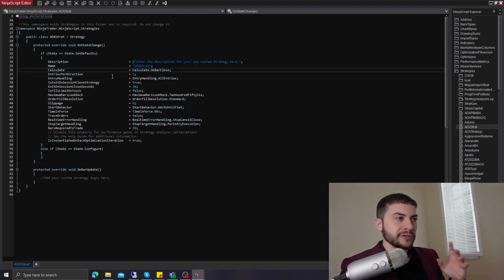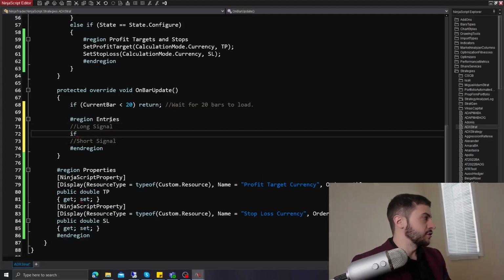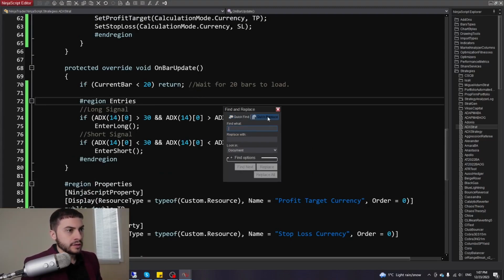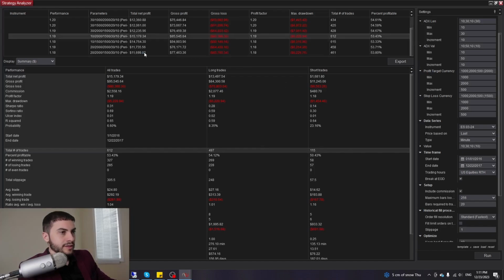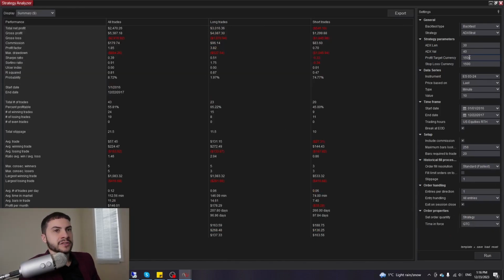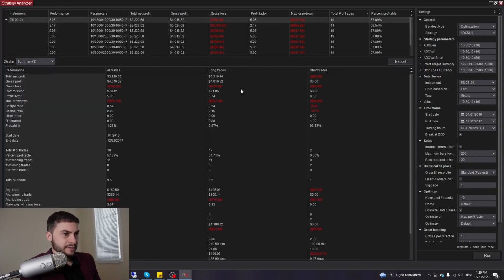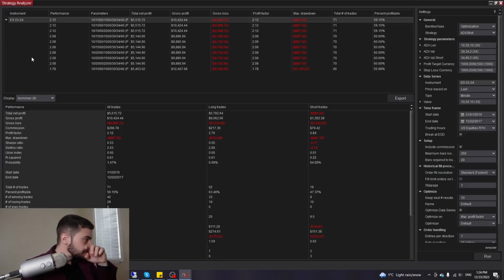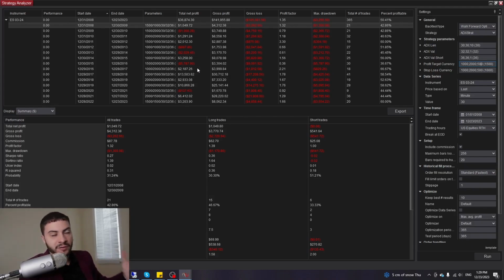Let's code an ADX Indicator ES Futures Automated Trading System